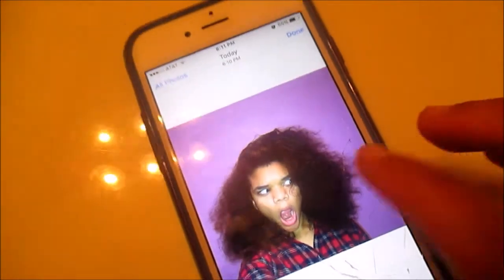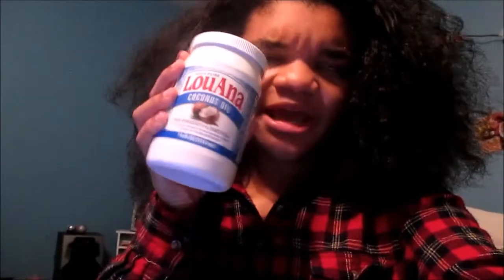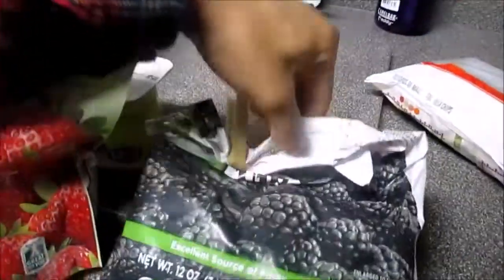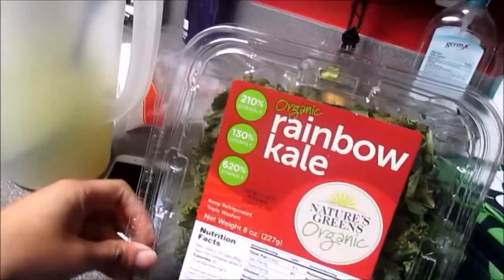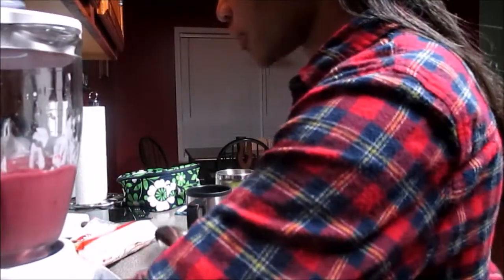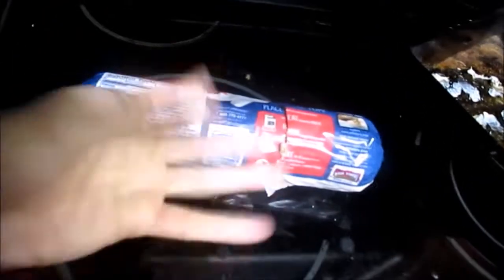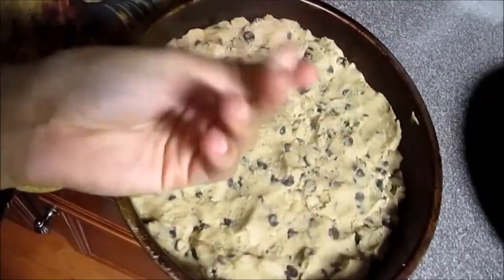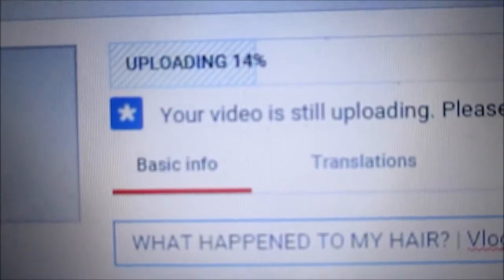WHAT HAPPENED TO MY HAIR? | Vlogmas Day 7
Vlogmas day

Vlogmas Playlist: Keep up with all of Vlogmas 2015

FAQ:
What do I edit with? Sony Vegas 12
What camera I use? Nikon D5100 (currently using the cannon powershot 1330)